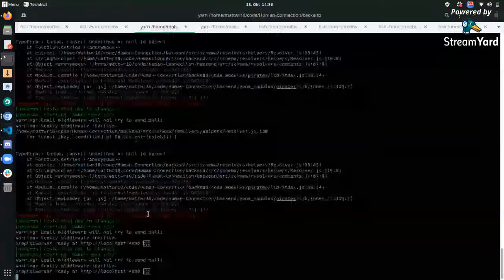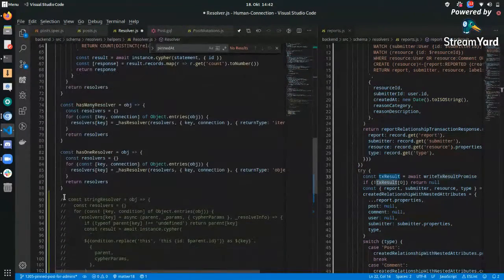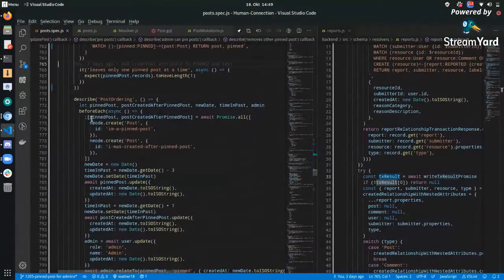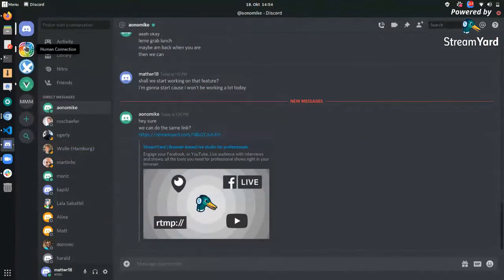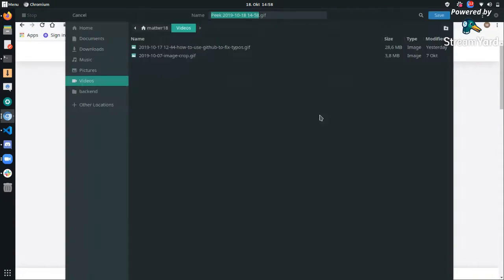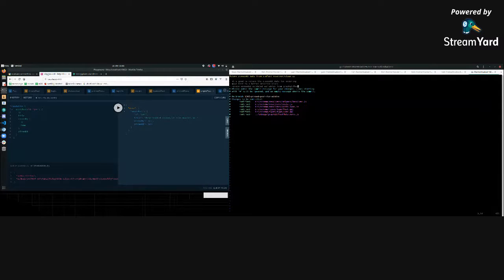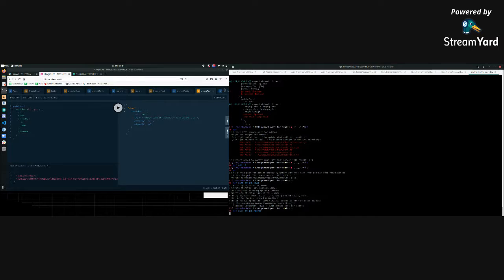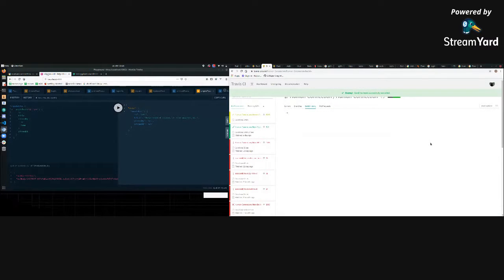Katherinie Johnson Scrum and Pair Hookup